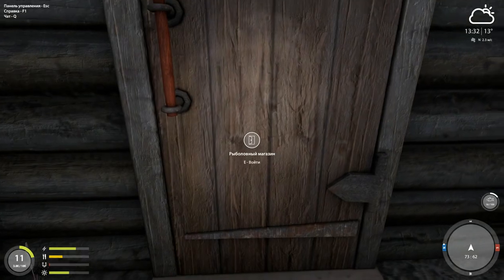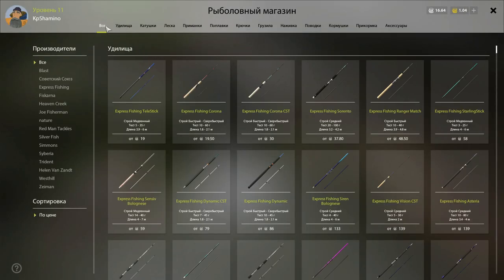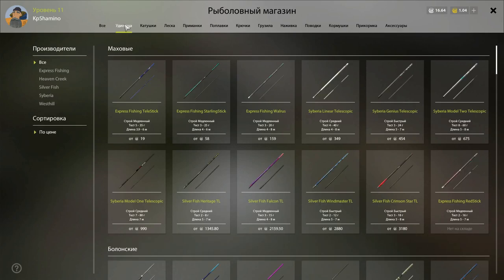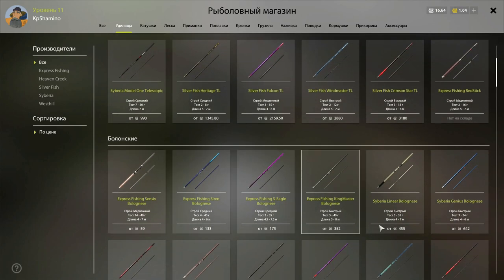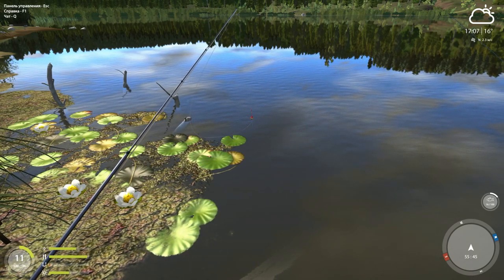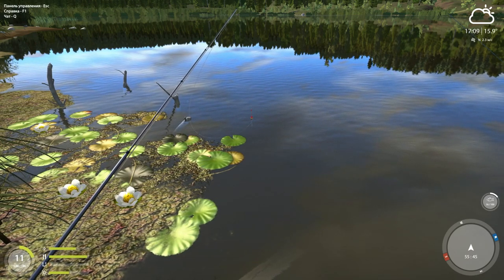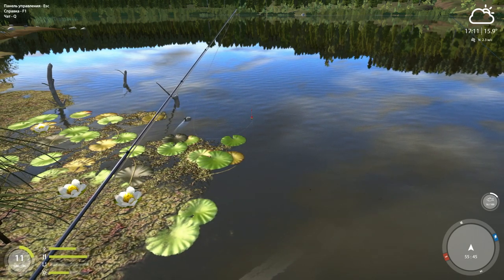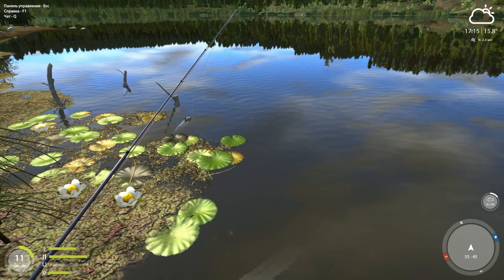Russian Fishing 4, How To Get Your First Match Setup Guide